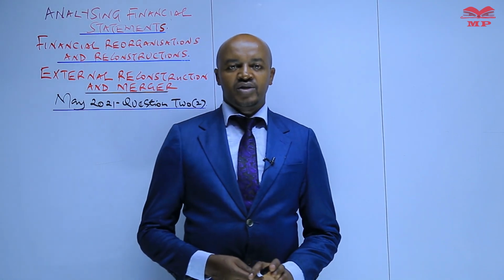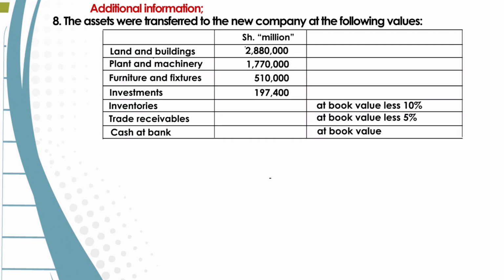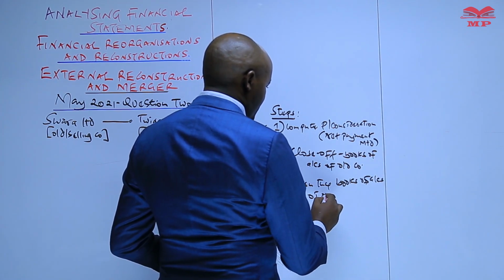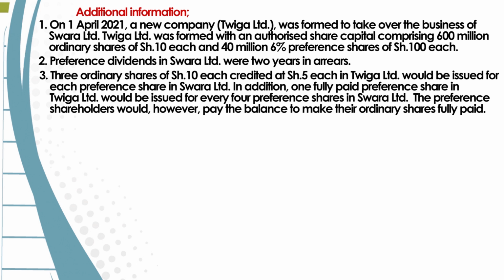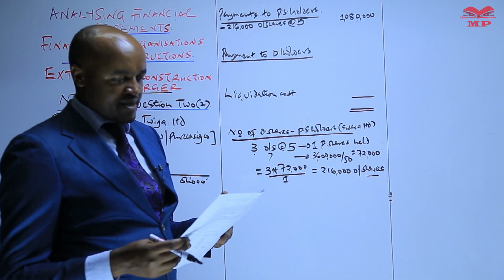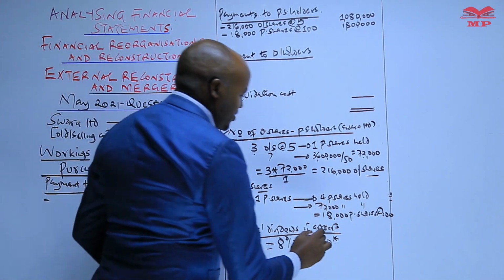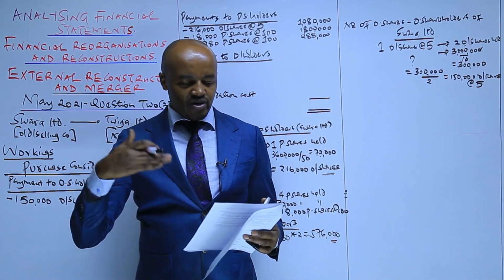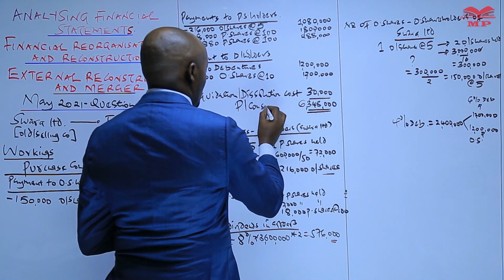External Reconstruction and Merger - Lesson 2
Dive deeper into external reconstruction and mergers with advanced concepts, accounting treatments, and practical examples. This lesson explains how businesses restructure to improve financial stability and shareholder value.

💡 Key Topics Covered:

Review of external reconstruction and merger fundamentals

Accounting for amalgamation, absorption, and takeover transactions

Treatment of reserves, assets, and liabilities

Impact on shareholders, creditors, and financial statements

🎯 Who Should Watch:

Accounting, finance, and business students preparing for CPA or professional exams

Auditors, accountants, and financial managers

Professionals seeking to understand corporate restructuring and mergers

📘 Learn With Manifested Publishers:
Structured lessons, notes, and exercises to master external reconstruction and mergers and enhance financial reporting skills.